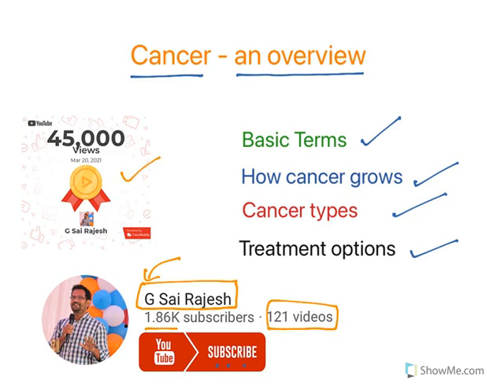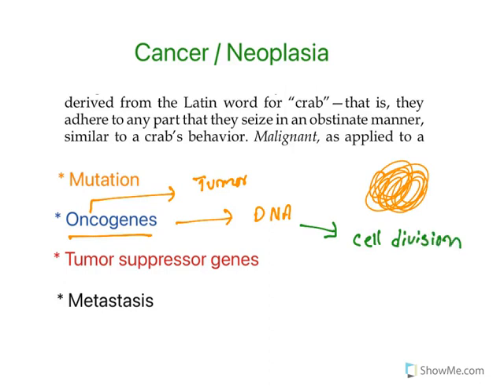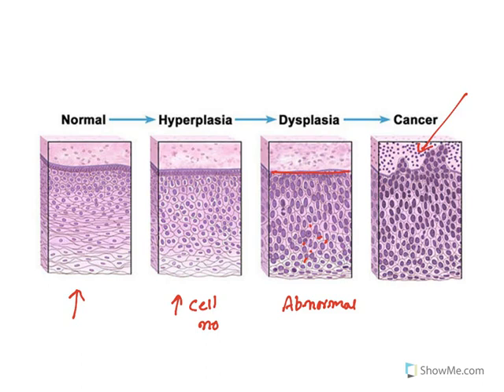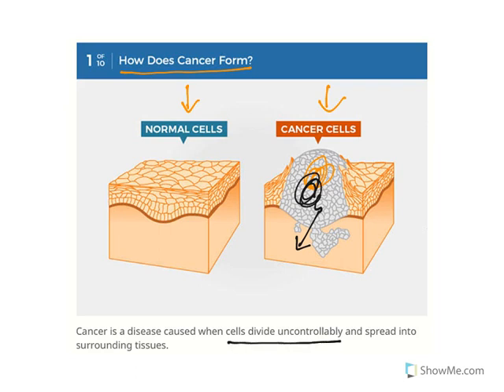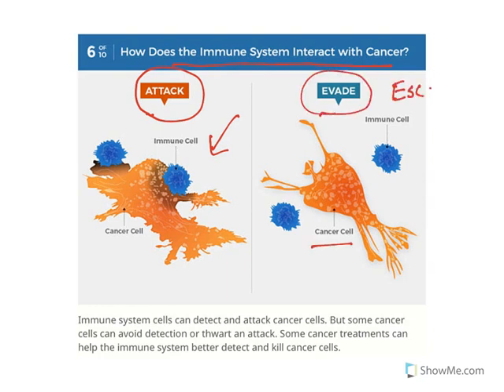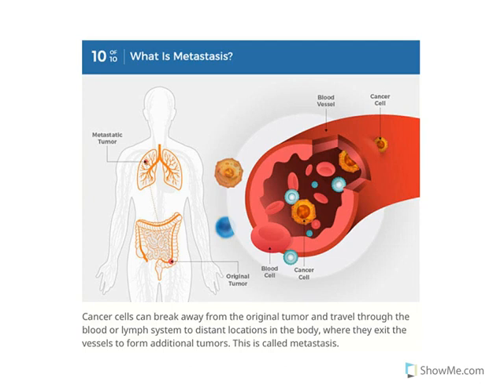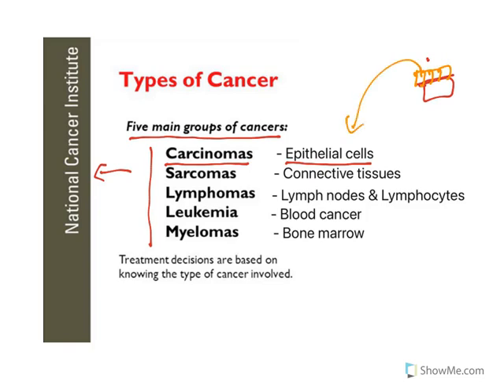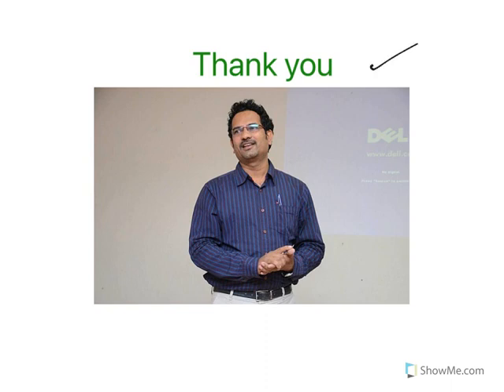Cancer - Overview : Neoplasia, Mutations, Oncogenes, Tumorsuppressor genes,Metastasis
This video gives a detailed Overview of Cancer.
The terms Cancer & Neoplasia are explained.
Mutations, Oncogenes, Tumor suppressor genes and Metastasis are explained.
The difference between a Normal cell growth and Tumor cell growth is depicted.
The tumor cell nature of Benign & Malignant are explained.
With detailed diagrams various factor involved in tumor development are explained